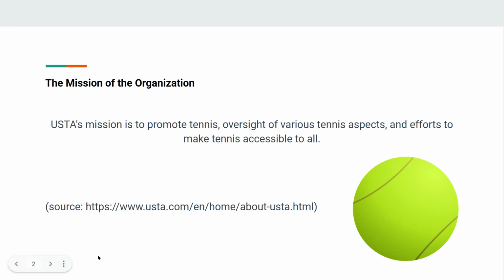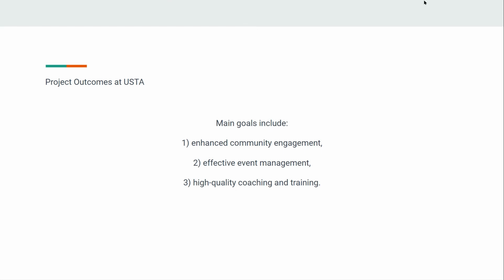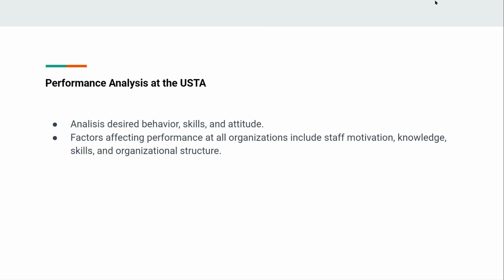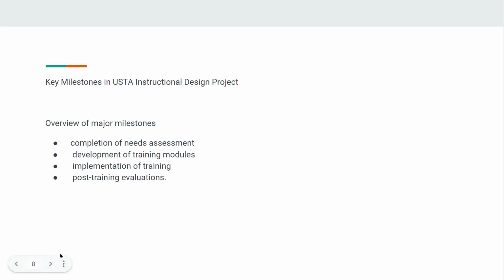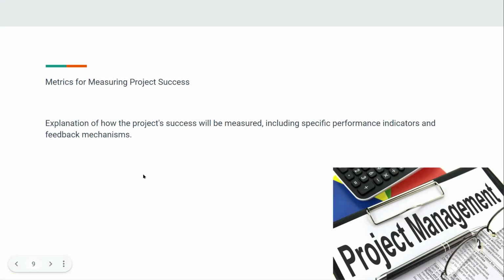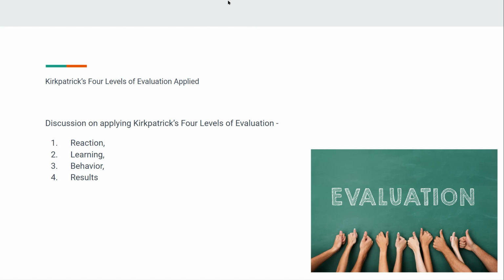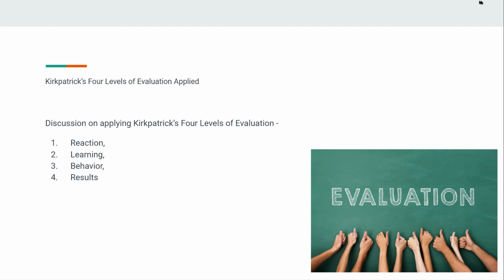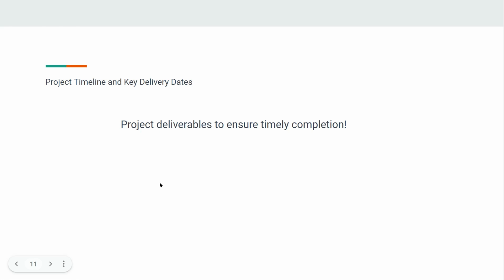IDUSTA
Overview of how Instructional Design techniques can be used for a staff training and development program at the United States Tennis Association.